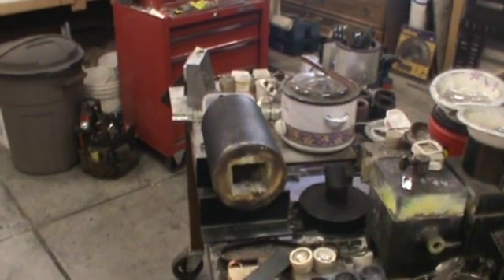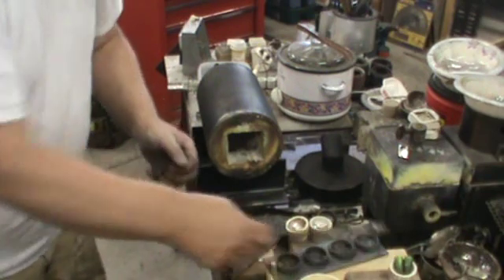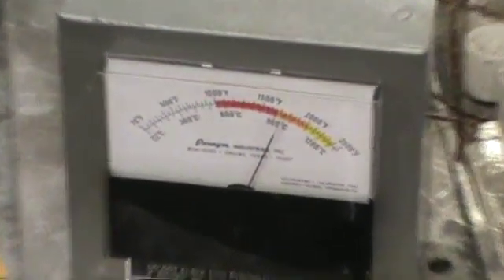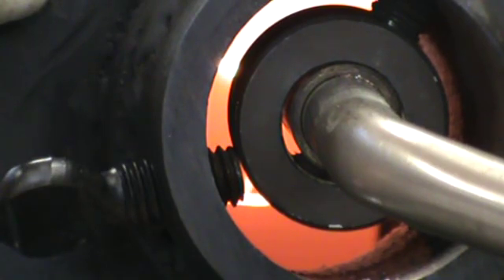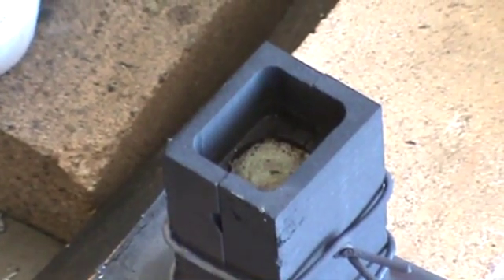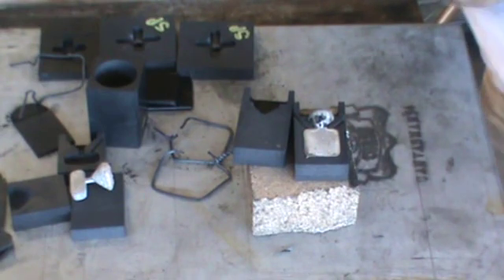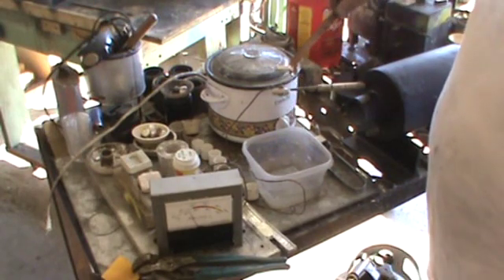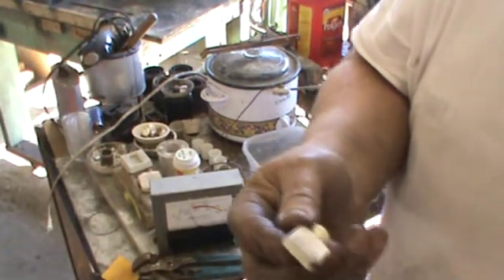How To Pour Silver Ingots Without A Torch.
A new style graphite mold I made that will pour itself when placed in a kiln or furnace (and then turn on the kiln or furnace). It uses gravity to fill the mold cavity when the temperature inside the kiln or furnace reaches the point the silver or gold liquify. Works great :-)